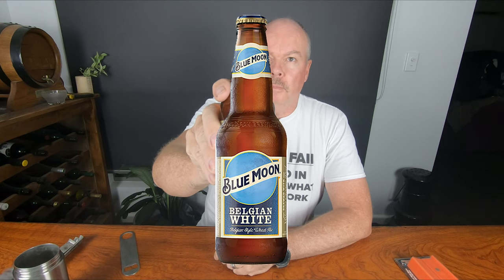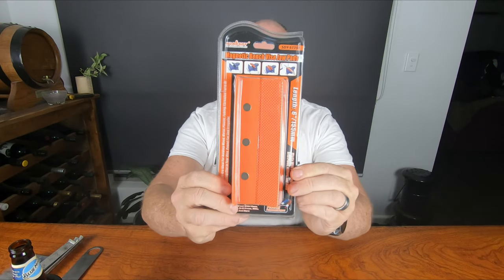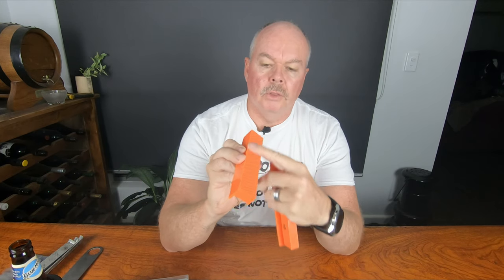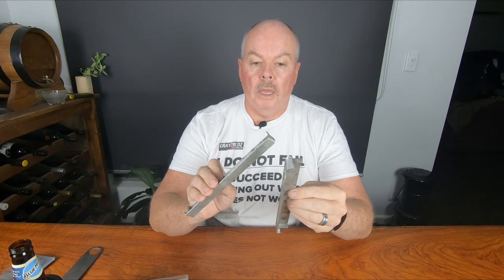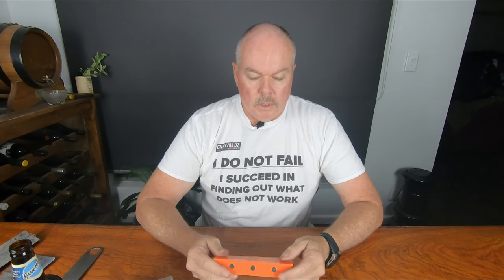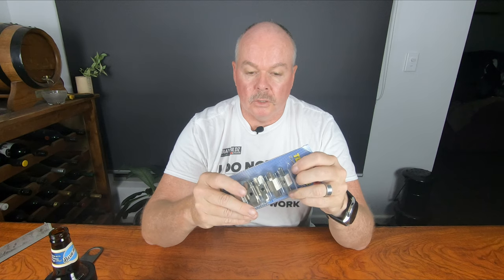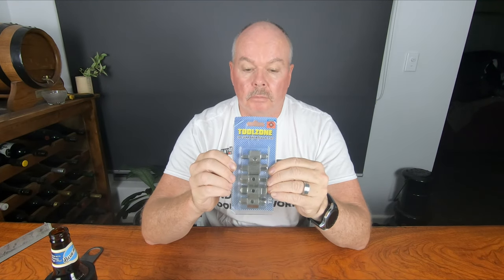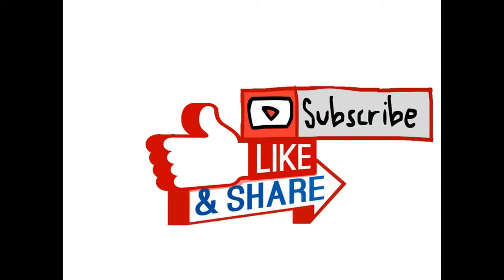Tool review- Soft Jaws & Sump Plug Removal set FriBaT Blue Moon Belgian White Beer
Friday rolls around and this week I review a couple of cheap Amazon tools, A set of Soft Jaws and a set of Sump Plug Removal tools. Sit down, open a beer and enjoy.